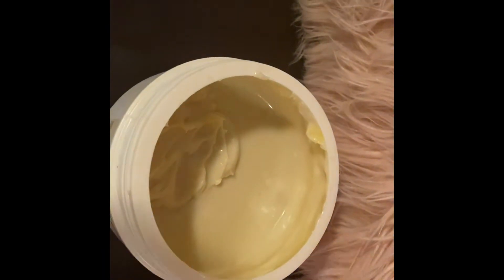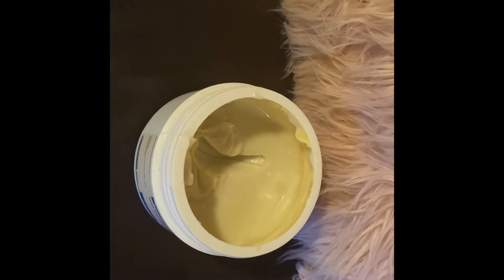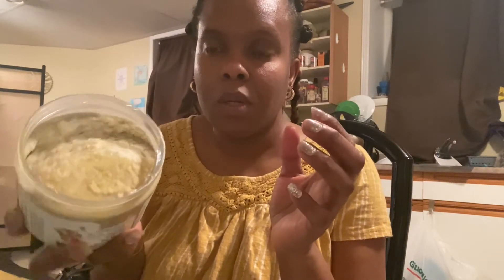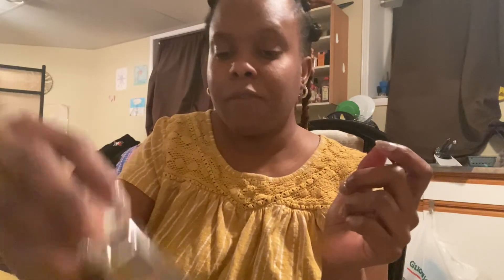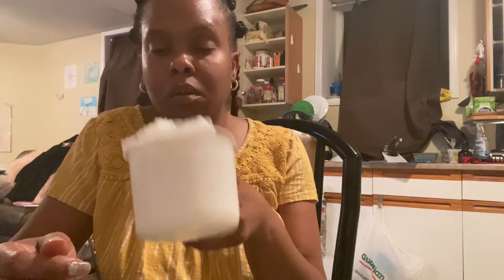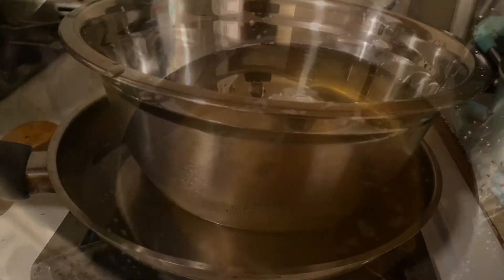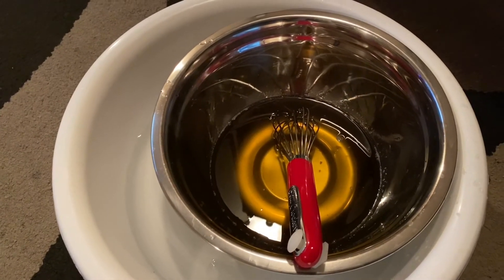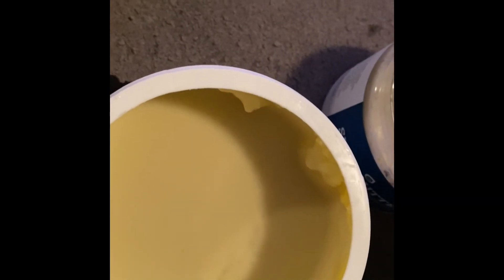DIY: Homemade Shea Butter , Natural Skin Care ,For Dry, Sensitive Skin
I make homemade Shea butter at home. I used 8 ounces of Shea butter 4 ounces of coconut oil 3 tablespoons of mineral oil. 1tsp peppermint oil tea tree oil  and vitamin e oil.

I melted all the solids using the double boiler method then I added my scented oils.

I then allow the mixture to cool and solidify then whipped it with my mixer

I apply all over my body it is great got dark spots and dry skin